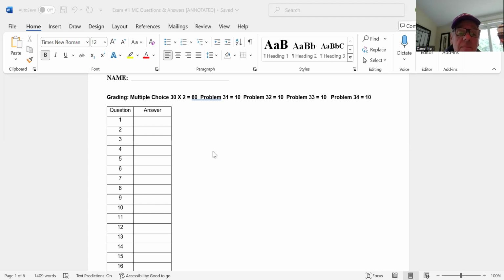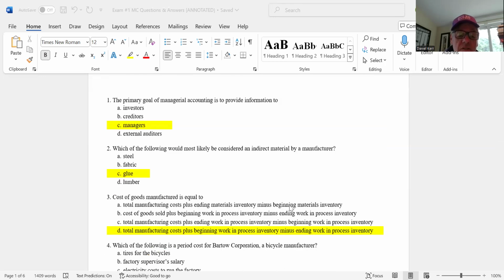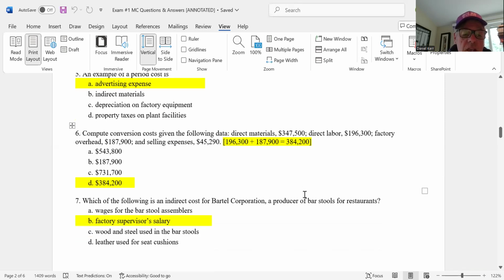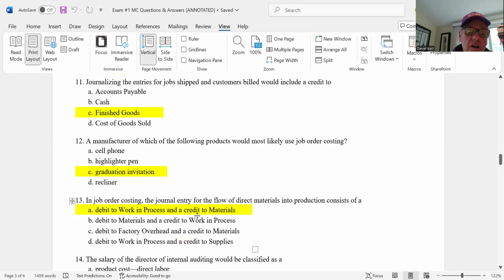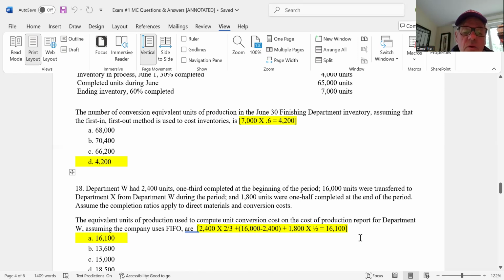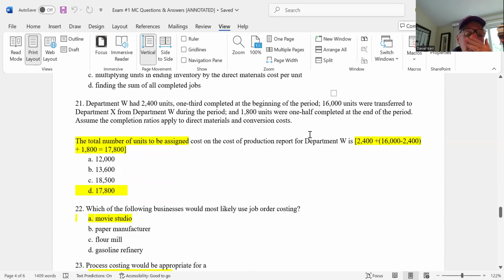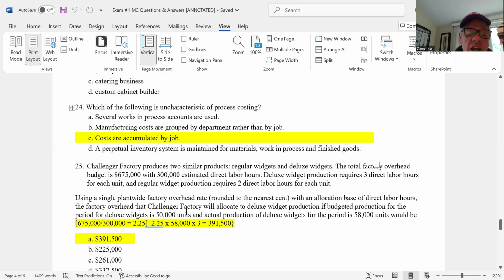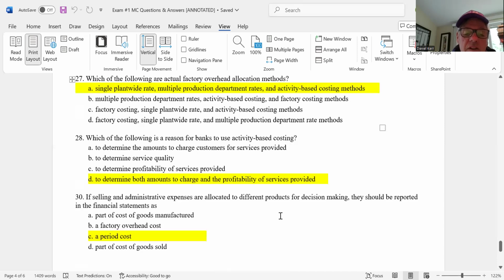Exam #1 MC Review